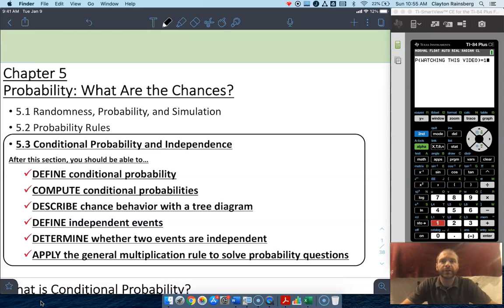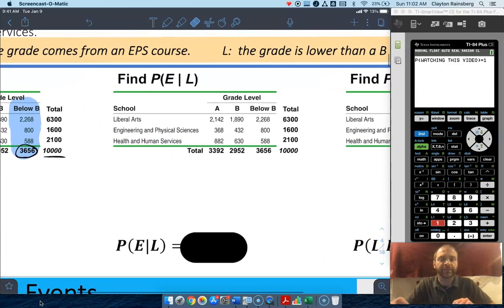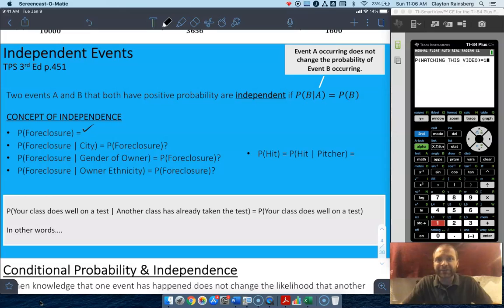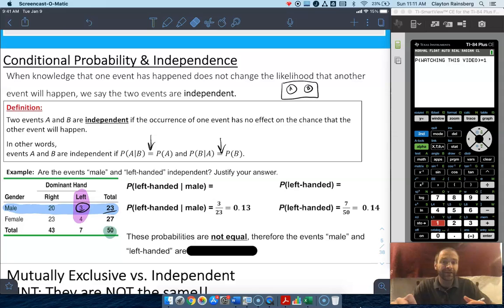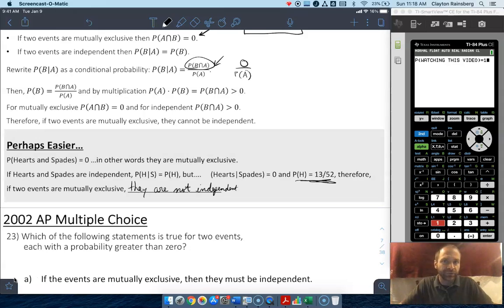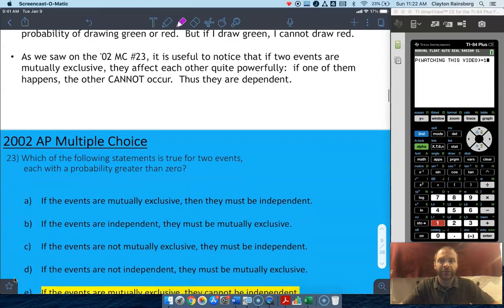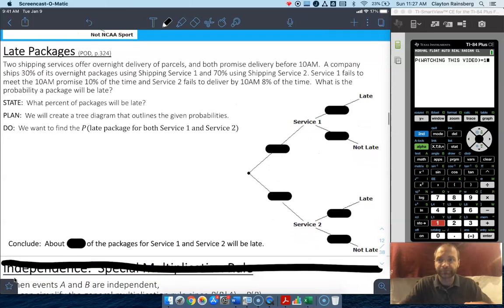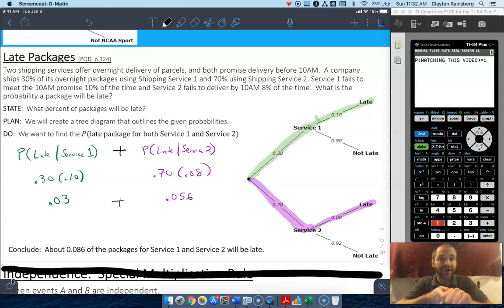AP Stats - Lesson 5.3 (Part 1)